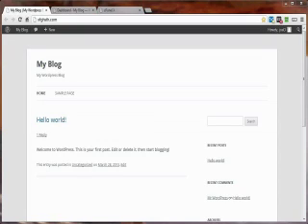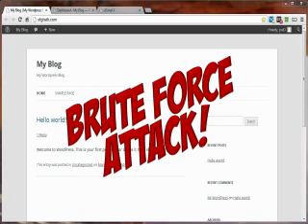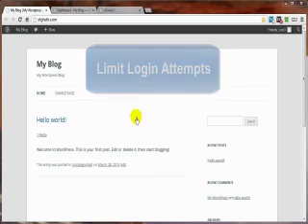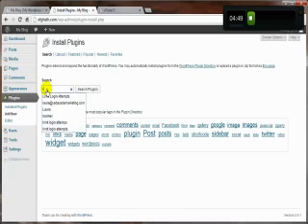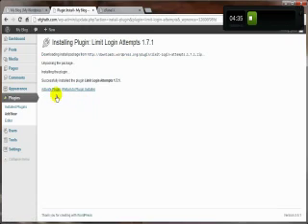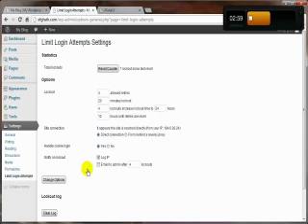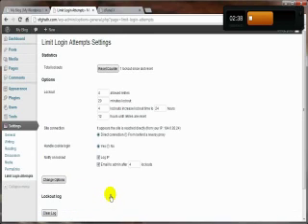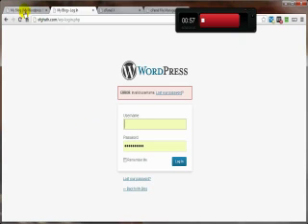WP Prevent Brute Force